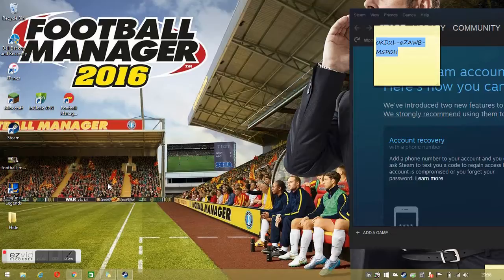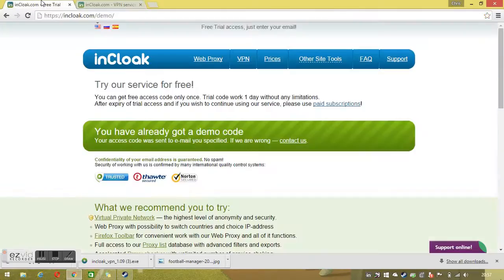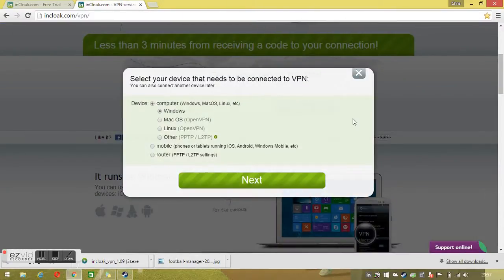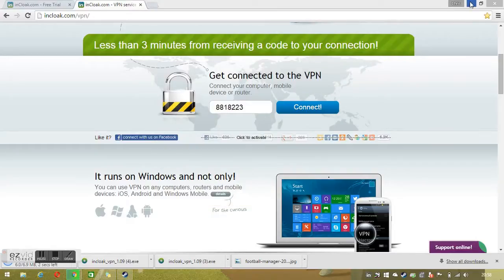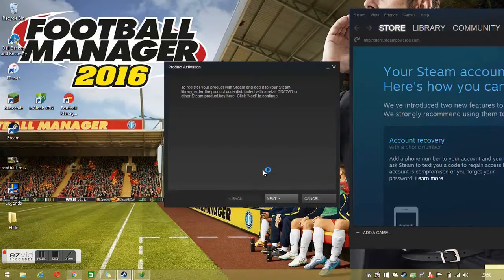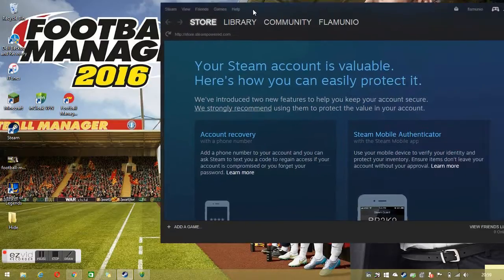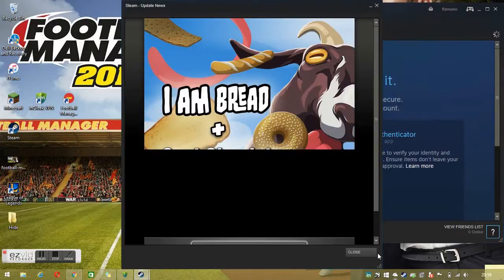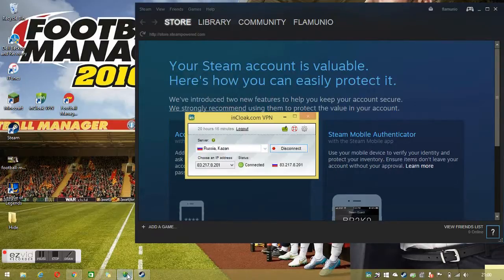How To Install RU / CIS Steam Codes On UK Steam Account (Russian)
This tutorial shows you how to install russian . eu steam codes on a uk account